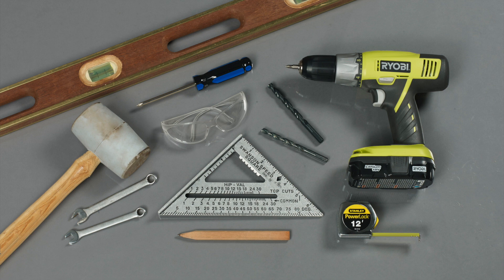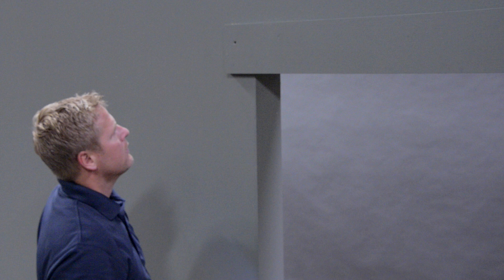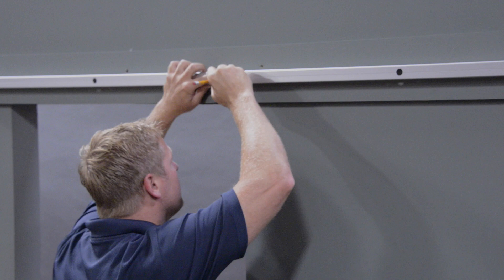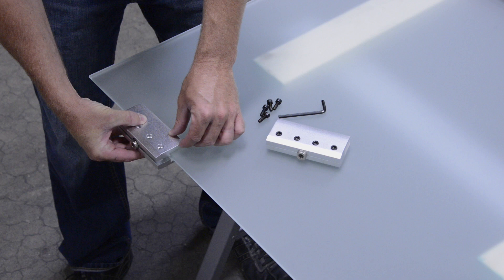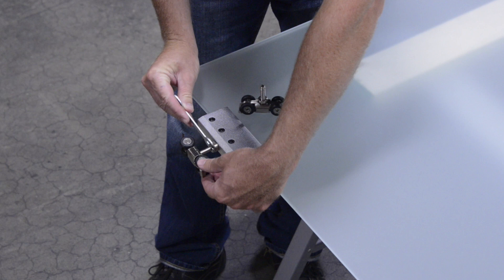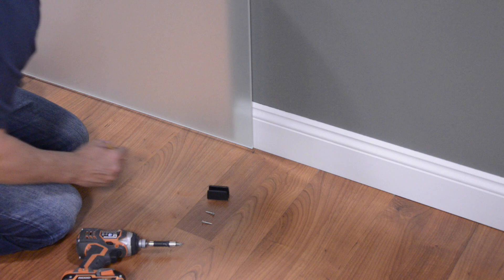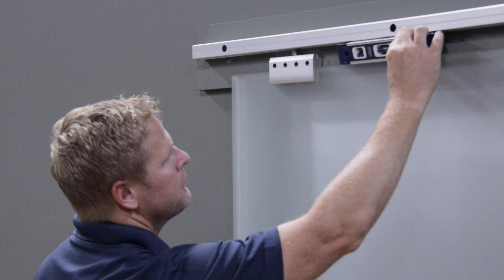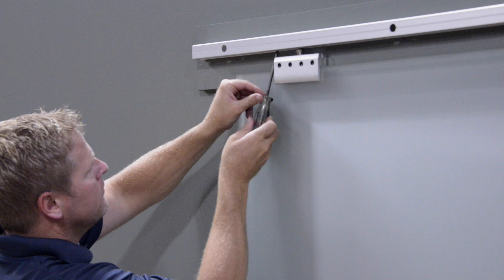Glass Barn Door and Track Installation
This video from LTL Home Products demonstrates how to install our Glass barn door and track.